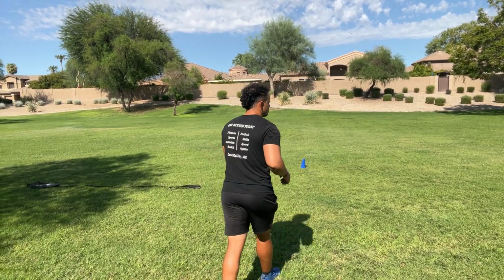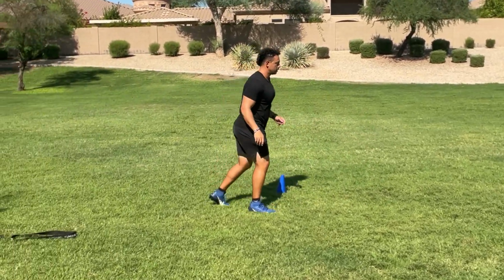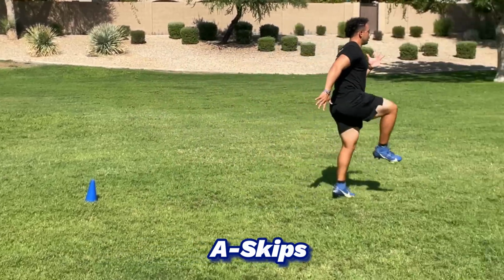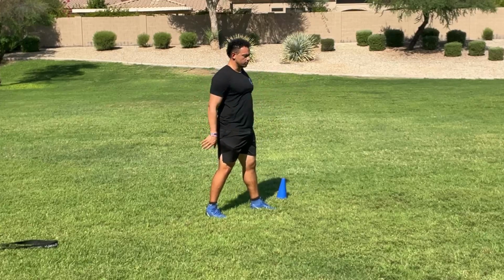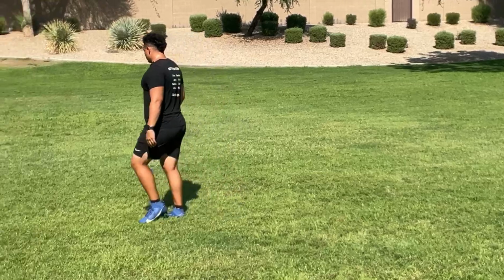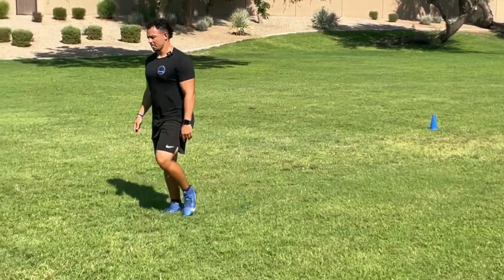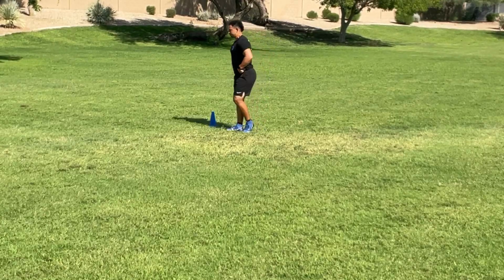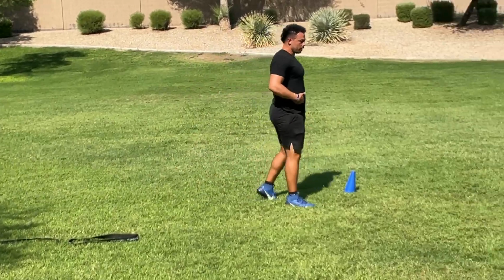Full Acceleration Workout for Football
Follow along with me as I walk you through a full acceleration workout. The workout includes acceleration drills, resisted sprints, and sets and reps.

Hi, I’m Jacob Cabezudo and I have a passion for sports and training. I'm a Certified Strength and Conditioning Specialist (NSCA), and Certified Speed and Agility Coach (NSPA). My goal is to make football players faster.